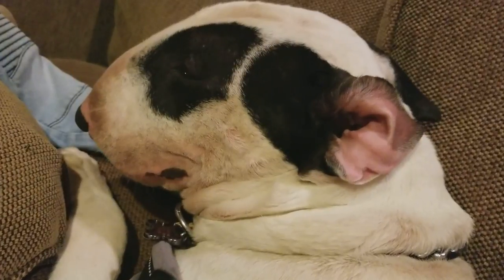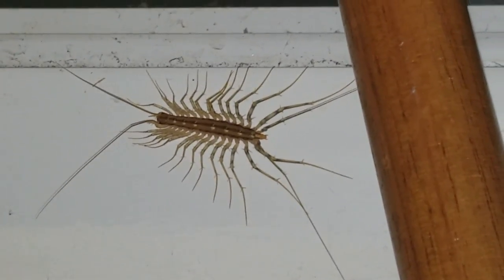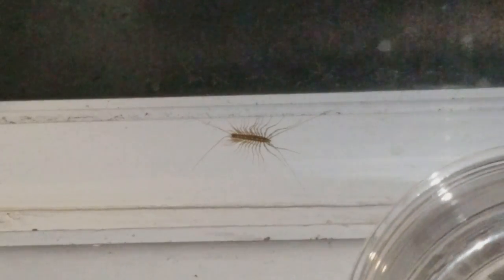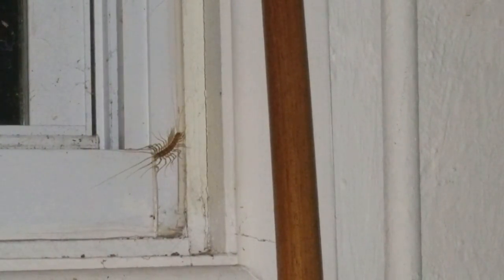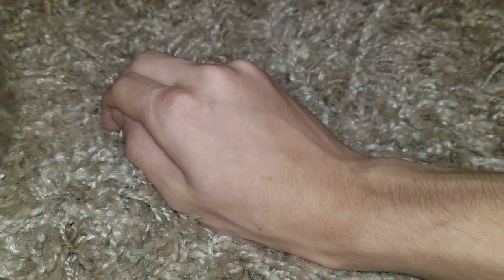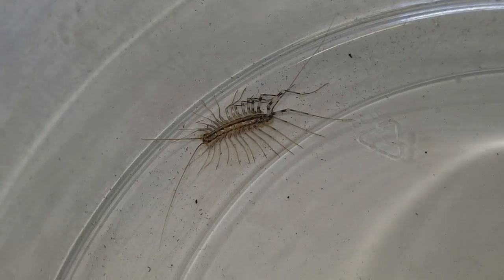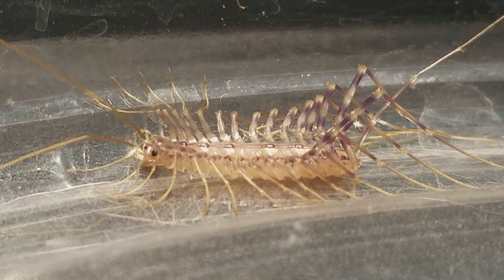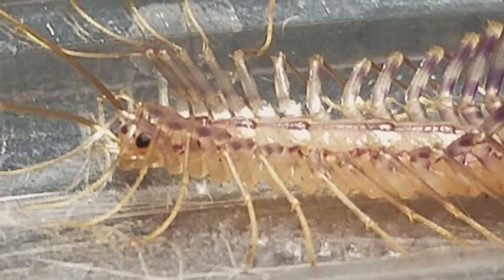CATCHING A CENTIPEDE WITH MY HANDS (ESCAPED TWICE)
I am an 18 year old Pet Youtuber with a large collection of exotic pets! The room where I keep all my animals is called my "Reptile Room". I make reptile room tours and videos of me feeding all my animals. One of my most popular videos is of me feeding my 31 tarantulas! I also livestream everyday on YouNow! Links can be found on my channel.

Other cool Reptiles I like:
American Alligator
Blue-tongued Skink
Chinese Crocodile Lizard
Crocodile Monitor
Fiji Banded Iguana
Green Iguana
Henkel's Leaftailed Gecko
Inland Bearded Dragon
Leopard Gecko
Rhinoceros Iguana
Anatolian Viper
Angolan Dwarf Python
Armenian Viper
Aruba Island Rattlesnake
Ball Python
Black-headed Python
Black-speckled Palm-pitviper
Boelen's Python
Bolkar Viper
Burmese Python
Caucasus Viper
Corn Snake
Dumeril's Boa
Fea's Viper
Green Anaconda
Green Tree Python
Jamaican Boa
King Cobra
Lataste's Viper
Leaf-nosed Viper
Massasauga Rattlesnake
Mexican Lance-headed Rattlesnake
Moorish Viper
Osage Copperhead
Philippine Pitviper
Prairie Kingsnake
Red-tailed Boa Constrictor
Reticulated Python
Ridgenosed Rattlesnake
Rosy Boa
Sawu Python
Side-striped Palm-pitviper
Timber Rattlesnake
West African Gaboon Viper
Western Cottonmouth
Western Pygmy Rattlesnake
Yangtze Mamushi
Yellow-blotched Palm-pitviper
Aldabra Tortoise
Box Turtle
Egyptian Tortoise
Elongated Tortoise
Galapagos Tortoise
Gopher Tortoise
Leopard Tortoise
American Bullfrog
American Toad
Golden Mantella
Green-and-black Poison Dart Frog
Mountain Chicken
Surinam Toad
Tomato Frog
Emperor Newt
Fire Salamander
Hellbender
Iberian Ribbed Newt
Marbled Salamander
Mudpuppy
Three-toed Amphiuma
Tiger Salamander
Western Lesser Siren
Alligator Newt
Blue-tailed Fire-bellied Newt
Emperor Newt
Fire Salamander
Hellbender
Iberian Ribbed Newt
Marbled Salamander
Mudpuppy
Three-toed Amphiuma
Tiger Salamander
Caiman Lizards
Leopard Gecko
Beardies